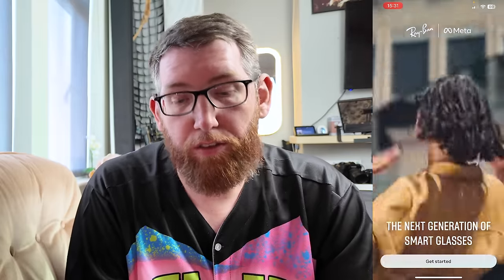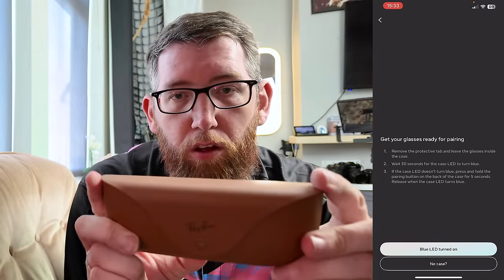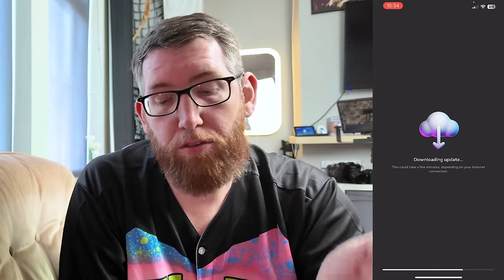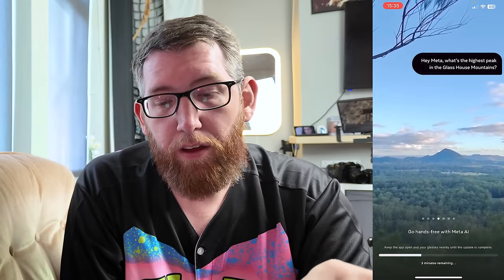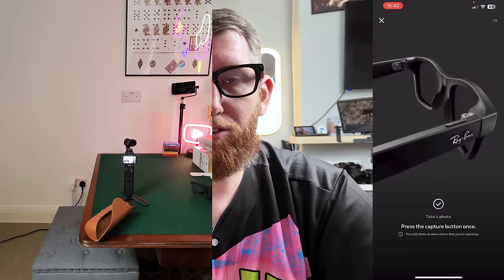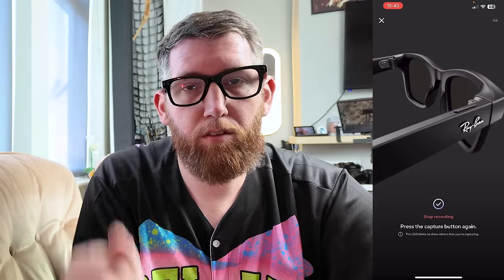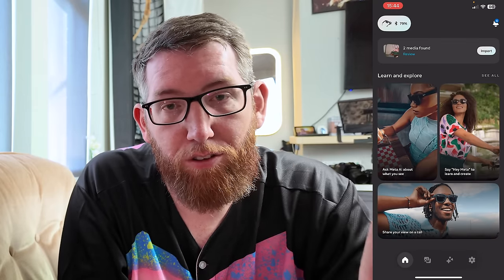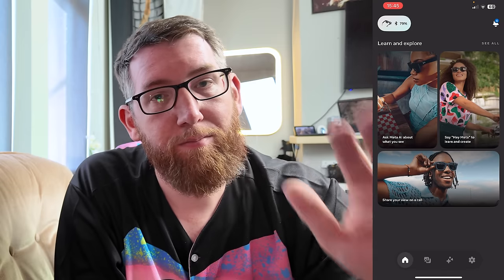EASY step by step guide on how to setup your Ray Ban Meta smart glasses